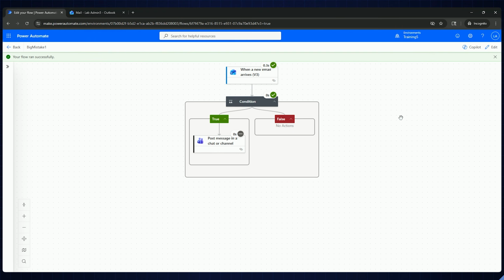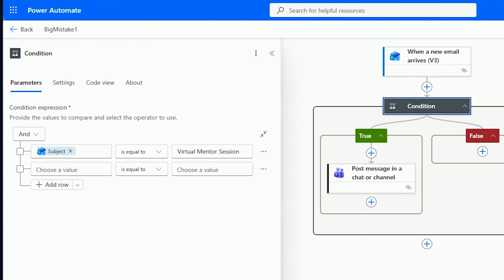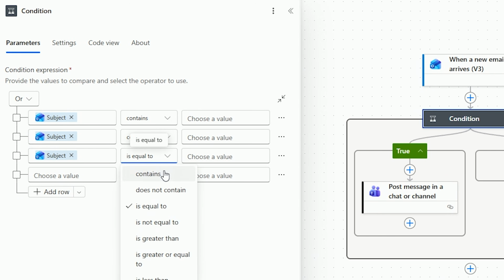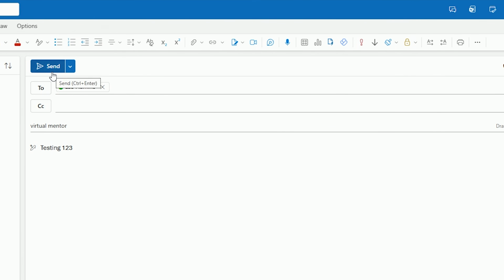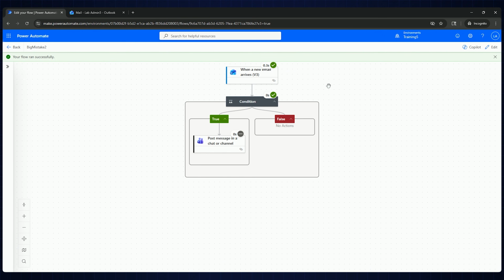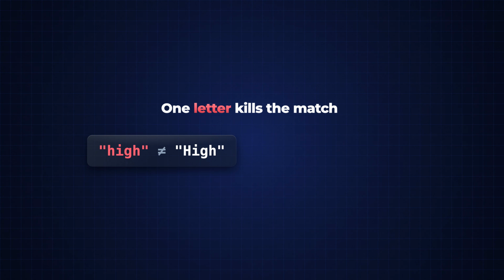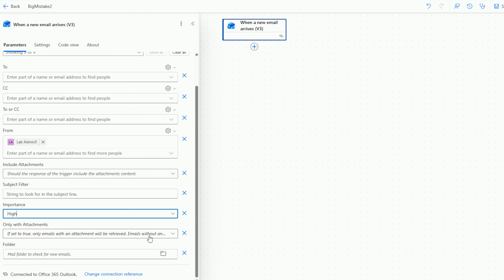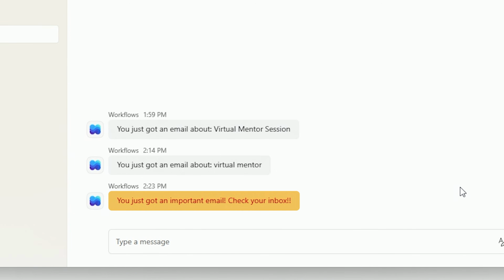The Two BIGGEST Mistakes You Can Make in Power Automate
🚨 Are your Power Automate flows failing for no obvious reason? In this video, Monica covers two of the biggest mistakes beginners make: creating overly specific conditions and relying on unreliable dynamic content. You'll learn why these issues happen, how they affect your flows, and the simple fixes that make your automations more reliable.

If you're just getting started with Power Automate, avoiding these common pitfalls will save you hours of troubleshooting and help you build more resilient flows.

00:00 - Introduction
00:24 - Mistake #1: Overly Specific Conditions
01:33 - Making Conditions More Flexible
03:42 - Mistake #2: Unreliable Dynamic Content
05:04 - Let the Trigger Handle Filtering
06:29 - Testing the Improved Flow
06:53 - Key Takeaways & Best Practices
07:15 - Final Thoughts